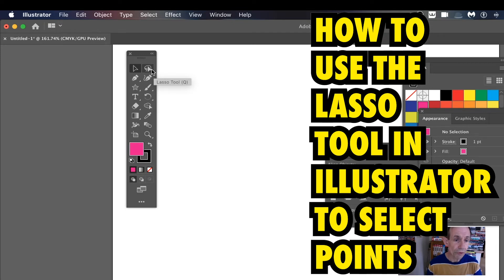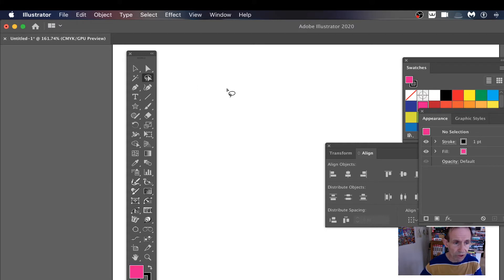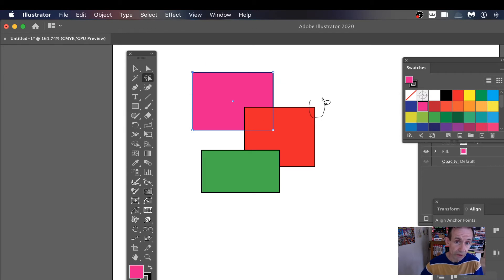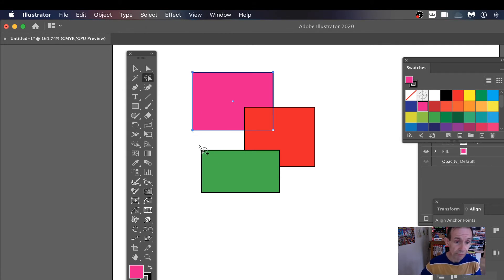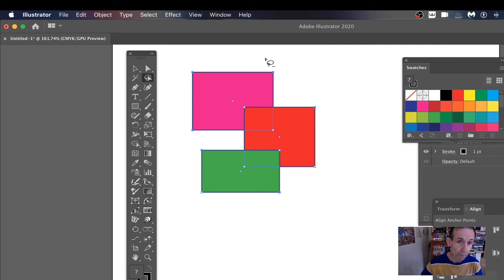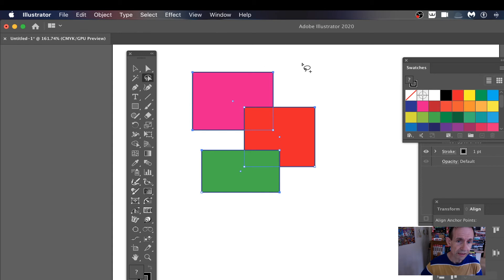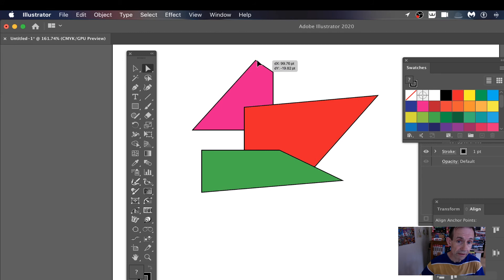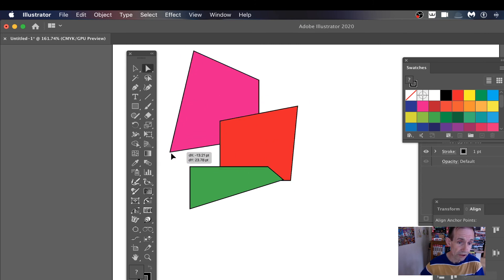How to select points on path in Illustrator using lasso tool tutorial CC 2021 2020 2019 etc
How to use the Illustrator lasso tool to select points on paths, how to add and remove points using the Illustrator lasso tool - find the Illustrator lasso tool in the toolbar and apply to paths to select one or more point - a quick tutorial